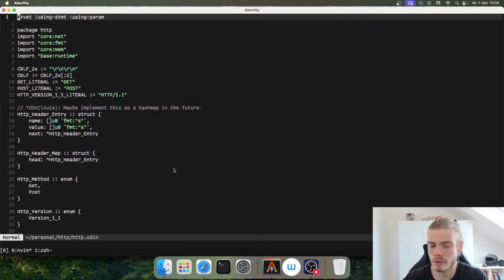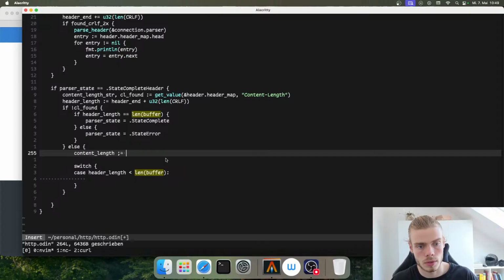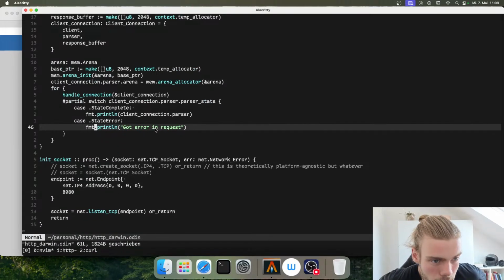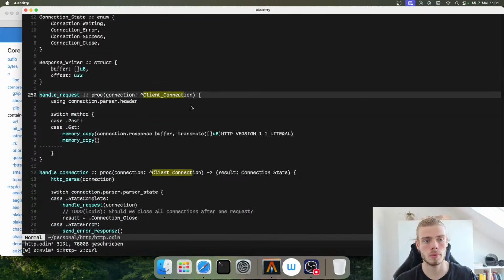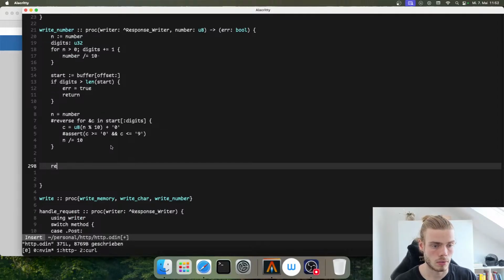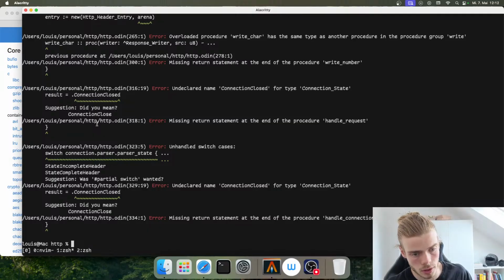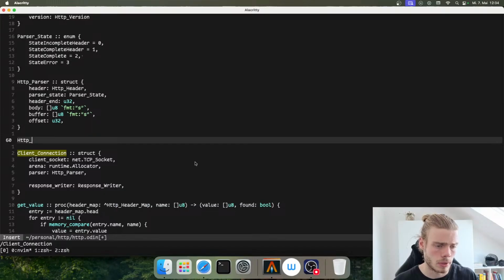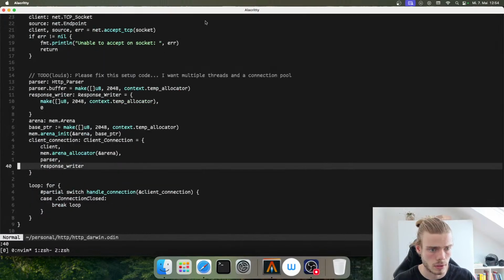[LIVE] Building an HTTP Server with Odin